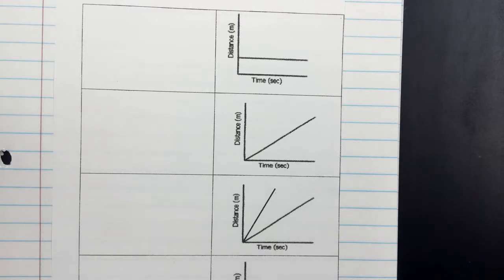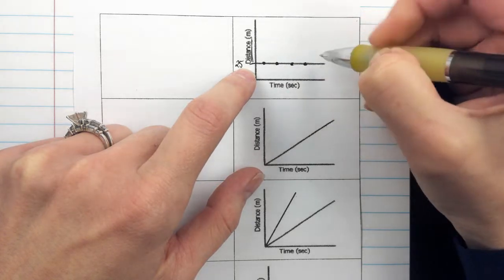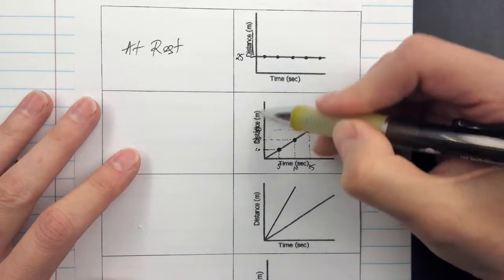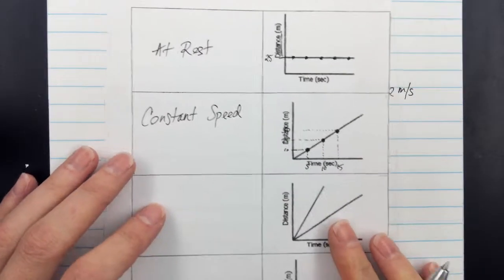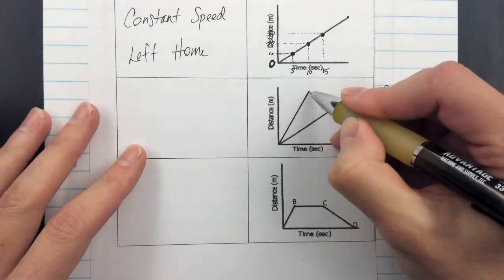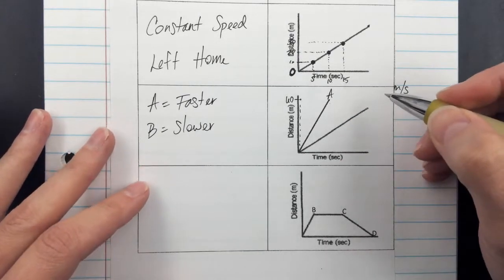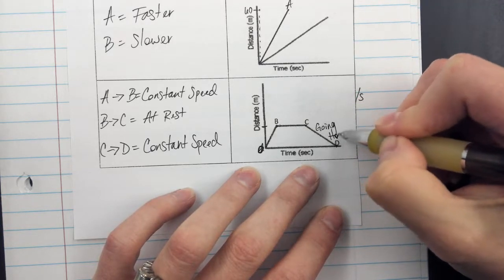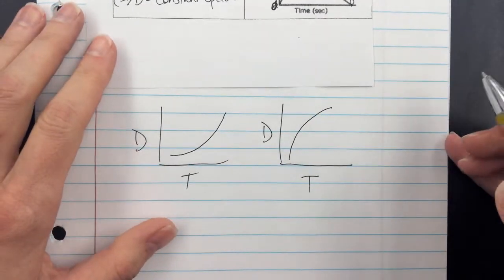Distance Time Graphs